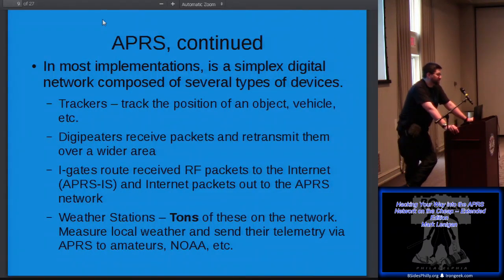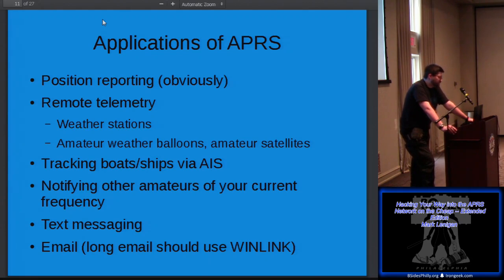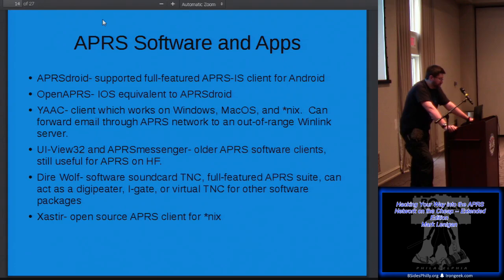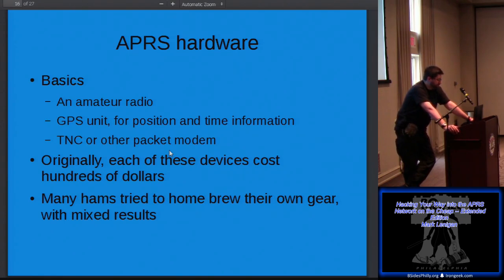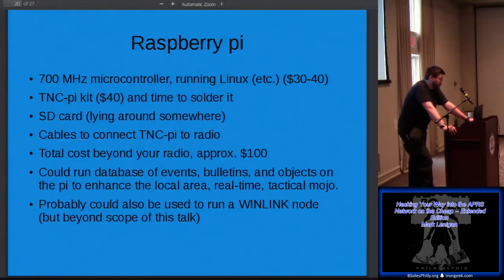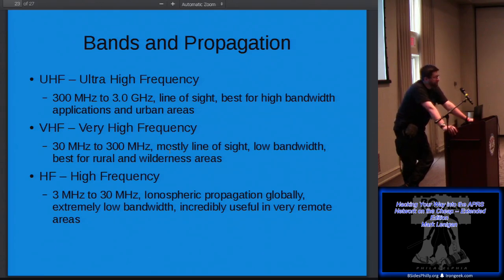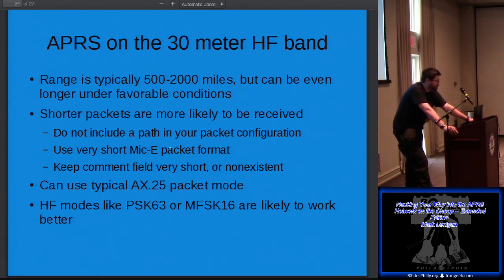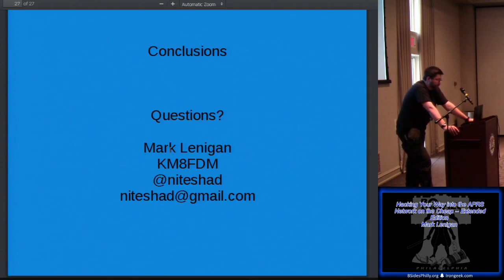Hacking Your Way into the APRS Network on the Cheap Extended Edition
The APRS (Automatic Packet Reporting System) is a decades old digital wireless network, run primarily by amateur radio operators, which currently spans the world. While seemingly primitive compared to modern networks, it is surprisingly robust, and highly useful in a variety of applications. This talk will explore the development of the network, and its technological connections to the very early Internet, and related technologies. It will also teach you how to connect to the network yourself. (You might even already be carrying all the hardware you need, right now.) Finally, it will cover the far less known HF (High Frequency) segment of the network, as well as the servers which connect the wireless segments of the network to the Internet.

Mark Lenigan has spent quite a bit of time installing, working with, and hacking on various wireless networking technologies over the past 15 years. His current extracurricular interests are in robust and survivable networks operating in remote or hostile conditions. He holds a General-class FCC amateur radio license, and a physics degree from the University of Michigan. He currently runs his own I.T. and Infosec consulting firm, Technoronin, Inc.

Mark Lenigan